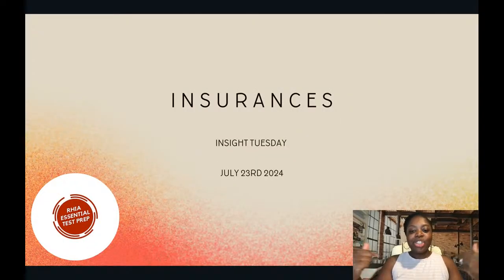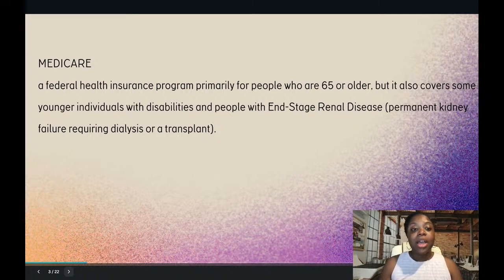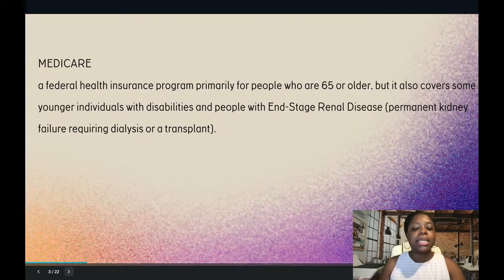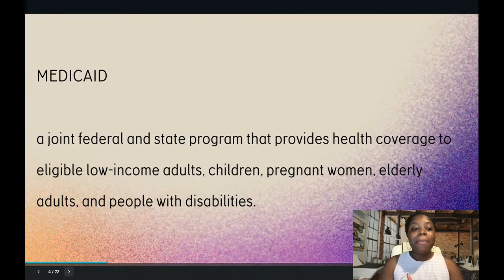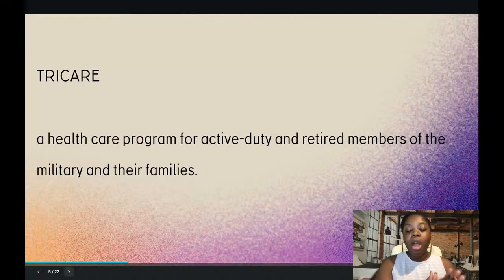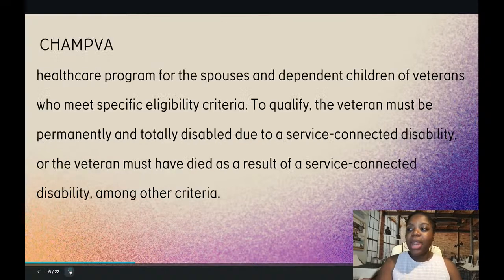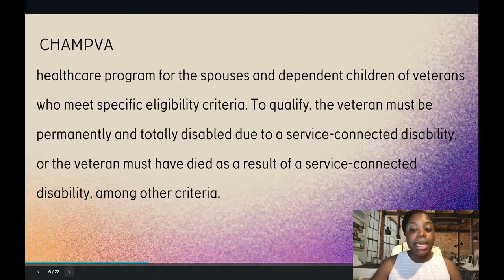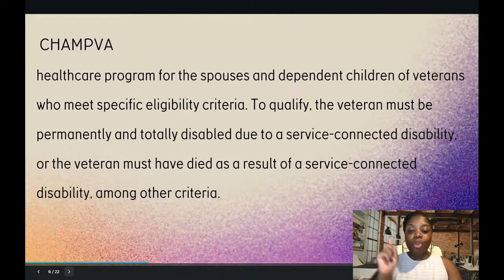Do NOT Take The RHIA/RHIT Exam Without Knowing These Insurances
Study with me every Tuesday for your upcoming RHIA Exam. During these weekly LIVE sessions, I will cover one concept important for test day. Come ready to increase your readiness for success.